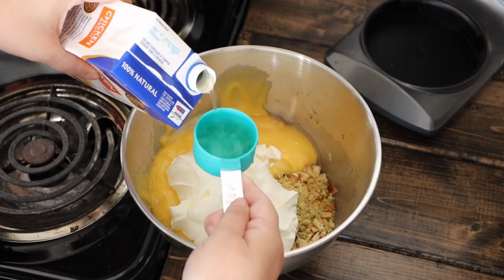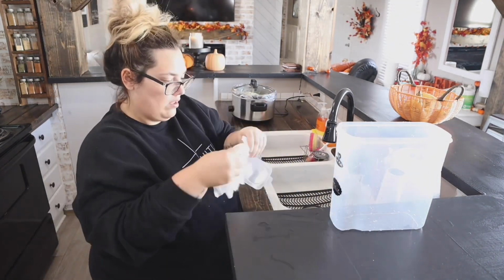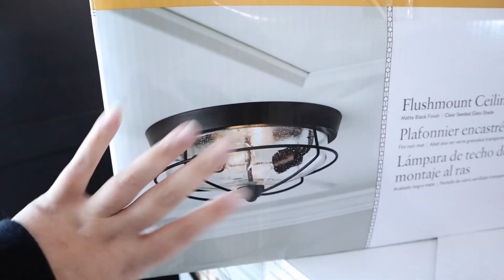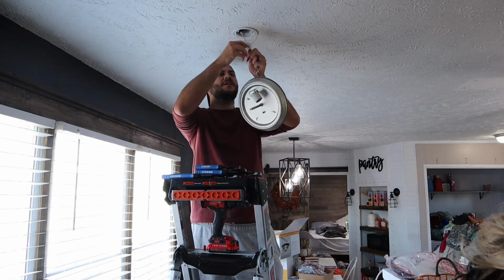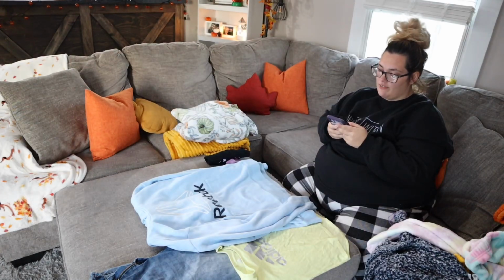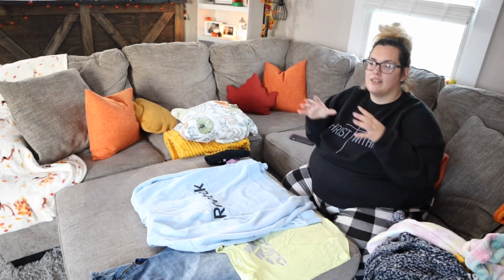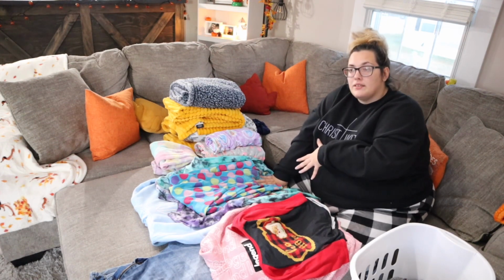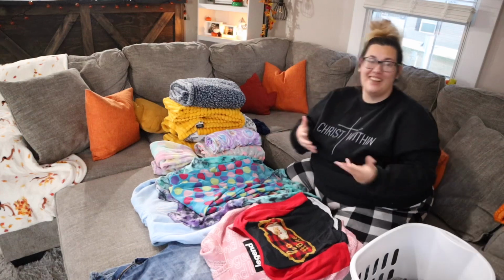NEW LIGHT FIXTURES! | mobile home updates | mobile home living | spend the day with me!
Farmhouse light fixtures | mobile home remodel | mobile home updates